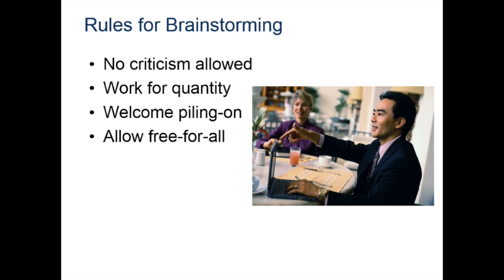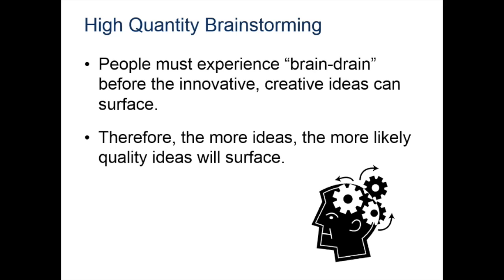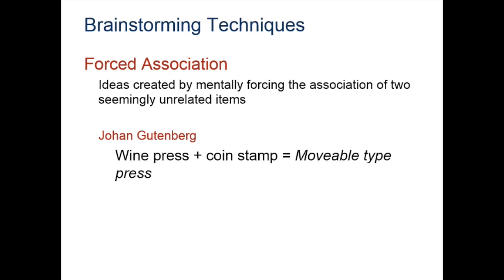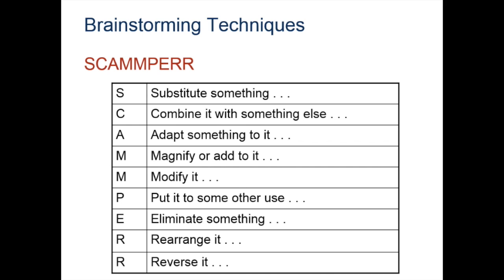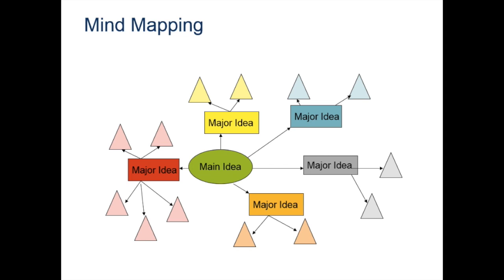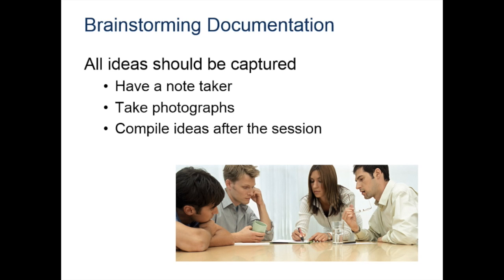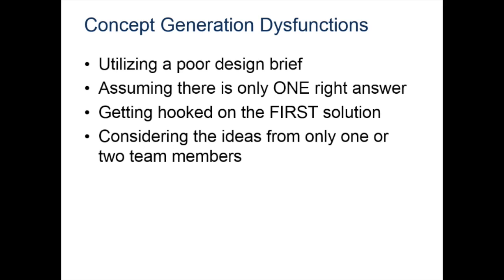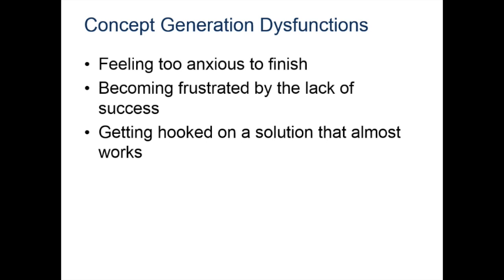Brainstorming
This video is about Brainstorming